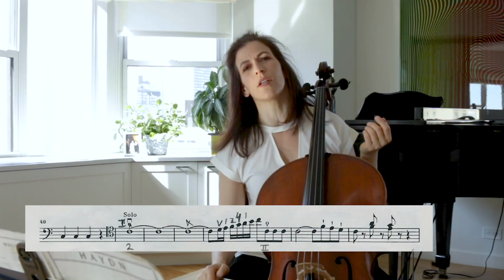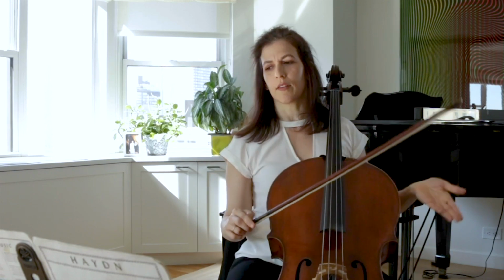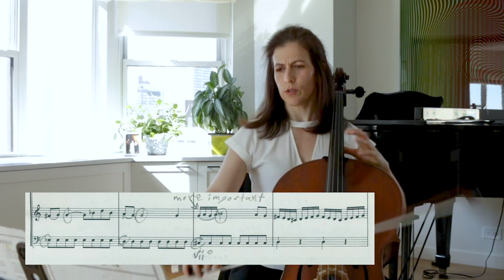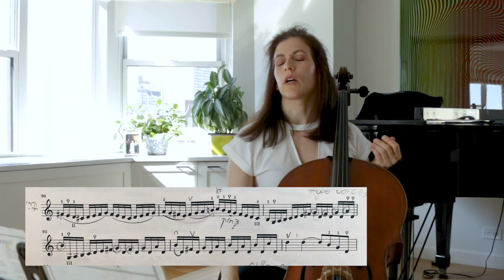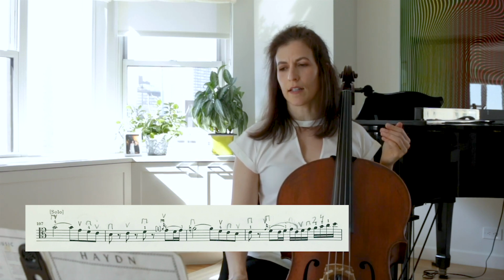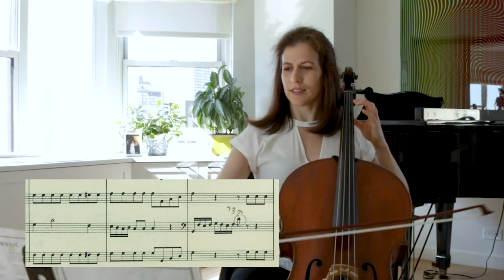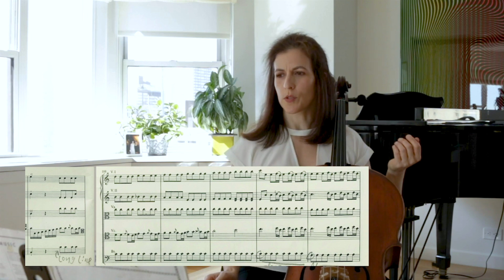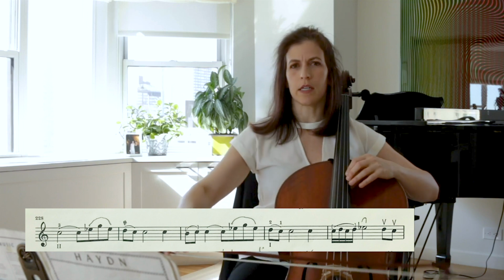Haydn's C major Cello Concerto - Third Movement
Hi friends, I hope everyone is staying safe and sane! I know we're all trying to make 🍹out of 🍋🍋🍋 here! Please enjoy my musings on the third movement of Haydn's C major Cello Concerto.